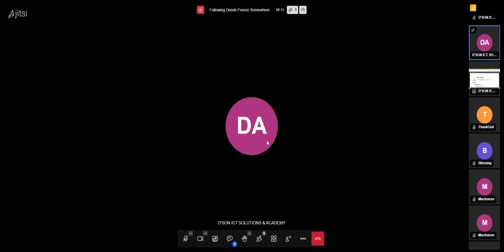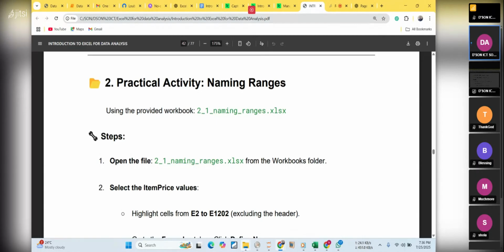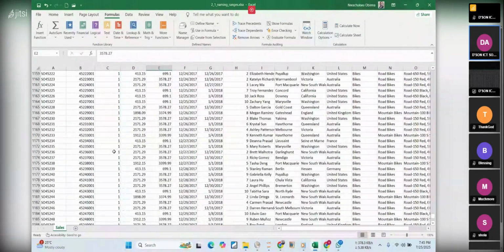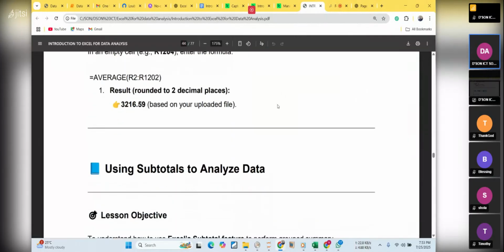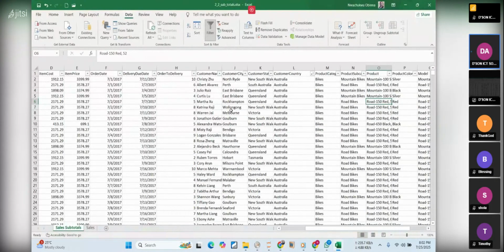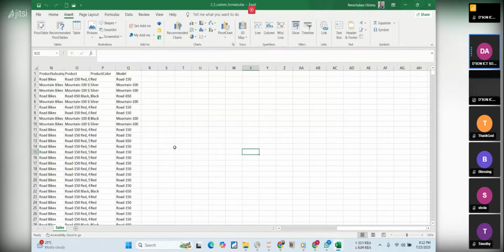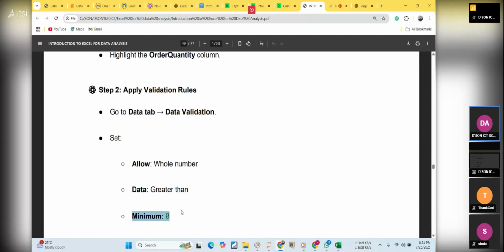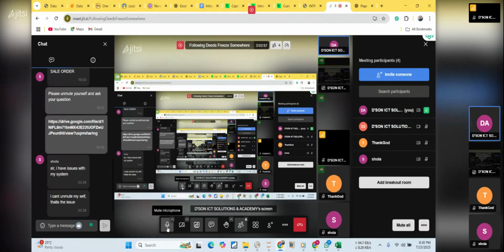Data Analysis Week 2 – Lesson 2 Class Recording:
In this video, I’ll walk you through the basics of Microsoft Excel for data analysis — perfect if you’re just getting started or want to refresh your skills.

We’ll cover:

Understanding the Excel workspace

Working with real datasets

Using key formulas like SUM, AVERAGE, and COUNTIF

Sorting, filtering, and formatting data

Creating simple charts and visuals

Practical tips for analyzing data faster

By the end of this lesson, you’ll know how to use Excel not just for numbers, but for making sense of data.

Whether you’re a student, beginner analyst, or just curious about data, this video will help you take your first confident steps into data analysis.